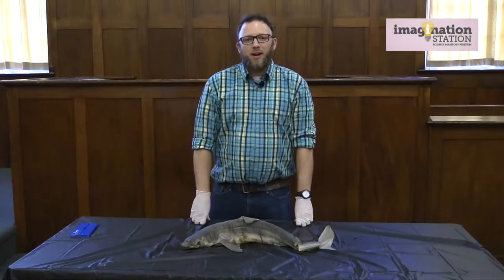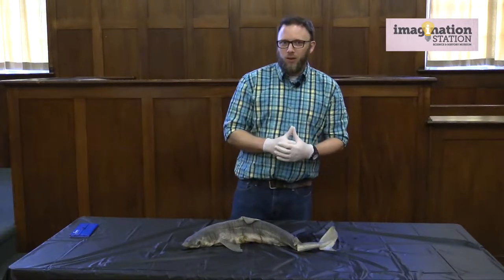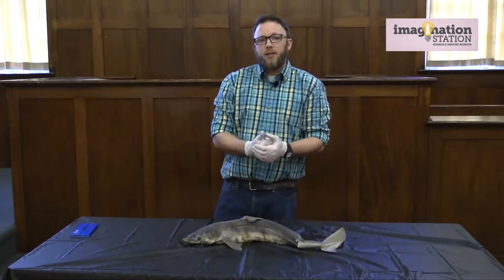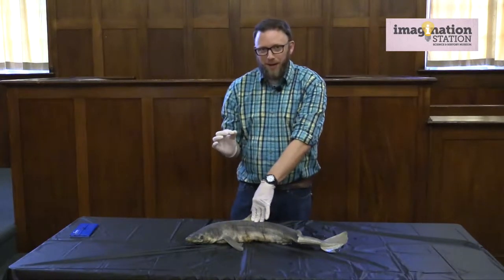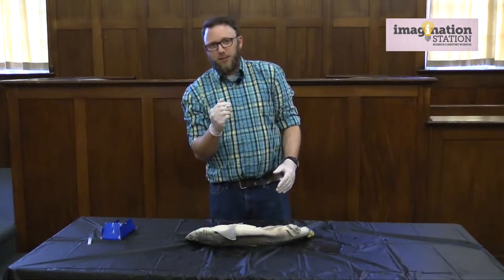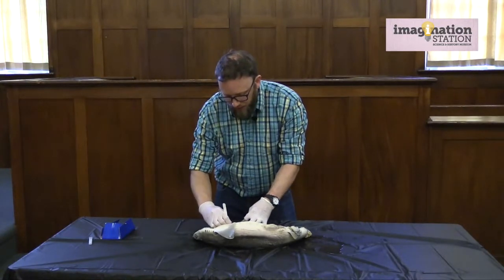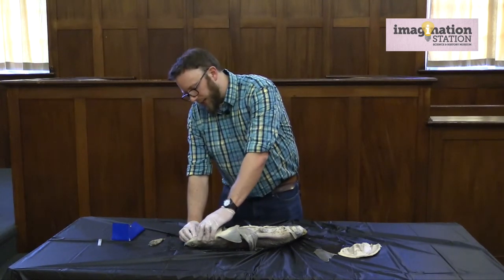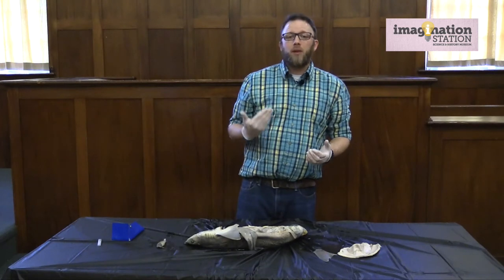Science Corner with Imagination Station: Sharks